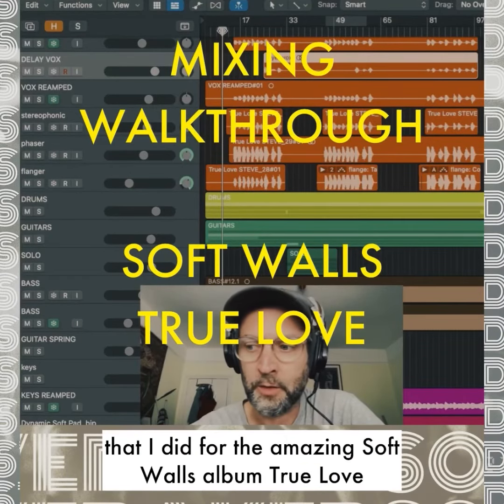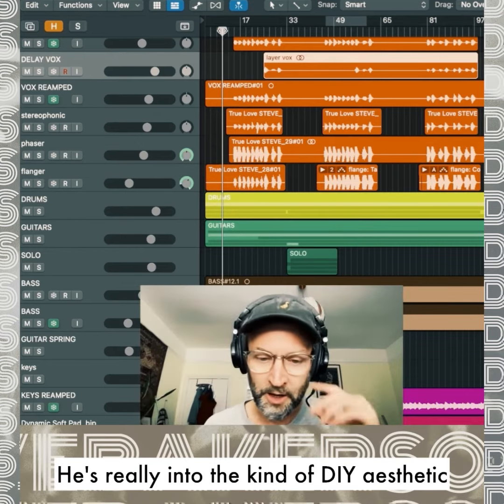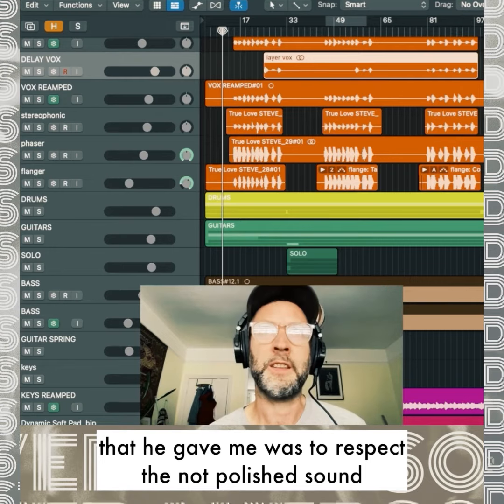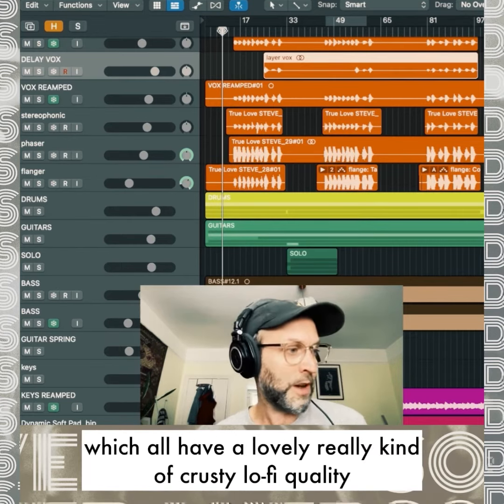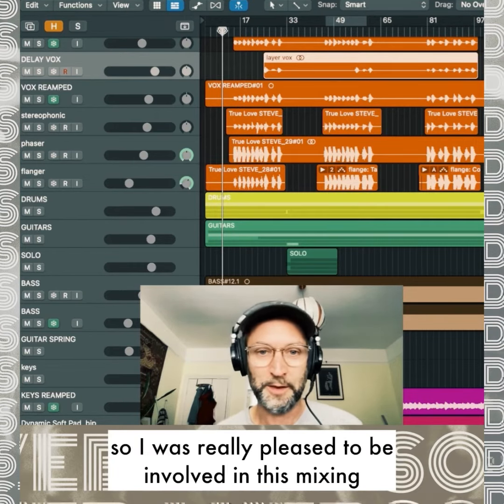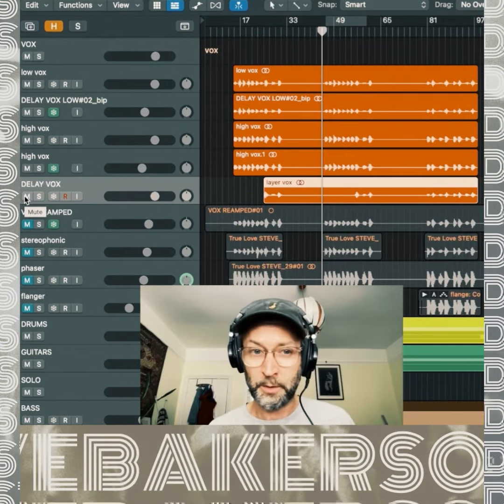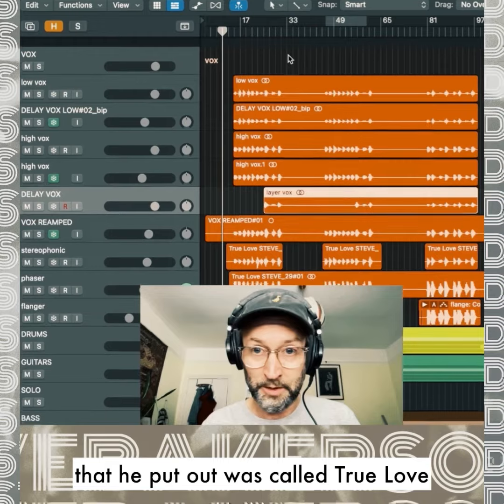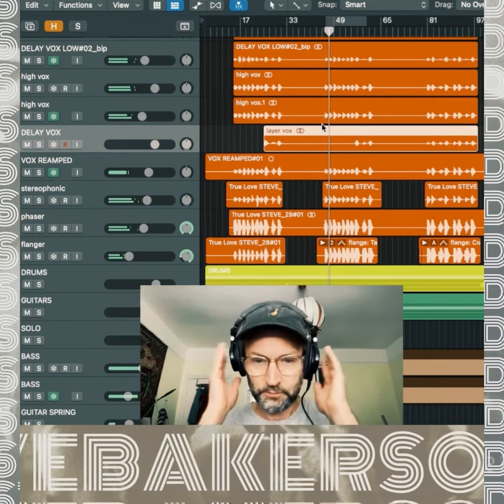Mixing Walkthrough - True Love by Soft Walls (intro)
Mix Walkthrough - True Love by Soft Walls